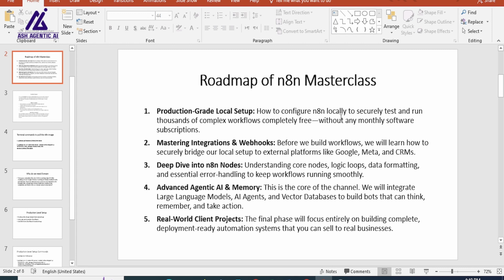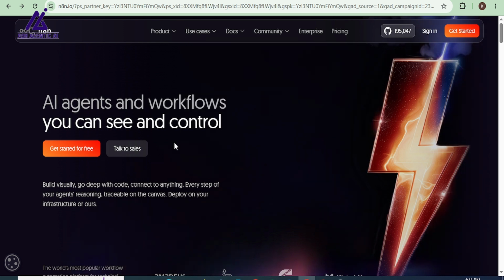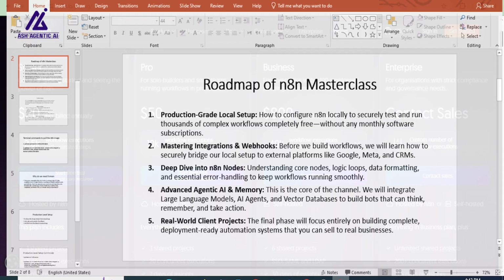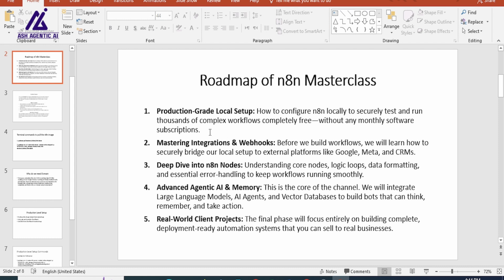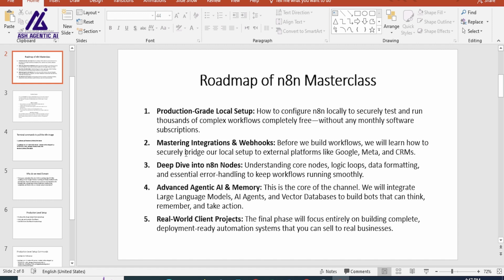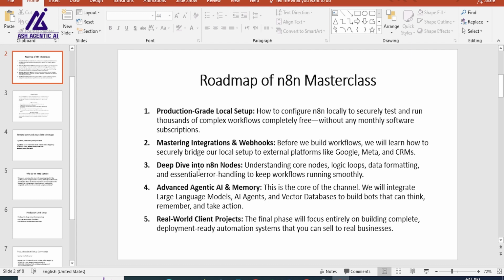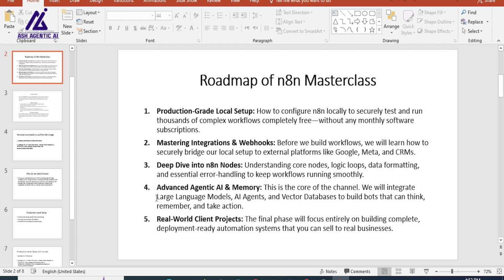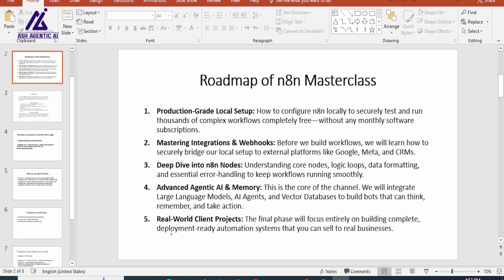Free Agentic Ai Automation Masterclass Roadmap | Free n8n Localhost Setup | Playlist Video Series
Welcome to ASH Agentic Ai
In this videos, we will talk about the importance of agentic ai automation and how it is becoming necessary to learn agentic ai automation in this era.

I will tell you the roadmap learning agentic ai automation on n8n by utilizing the free resources. Most of the beginners are stuck when it comes to buy the monthly subscriptions for learning purpose only or buy paid courses to learn ai agents. I will guide you how to setup free n8n localhost and where it is important to pay, i will save your money through using the cheap ways.

May be in video you find the roadmap highlights incomplete but practically i will tell you every thing step by step critically and leave no singly step which is important from scratch level to become pro ai agent builder.